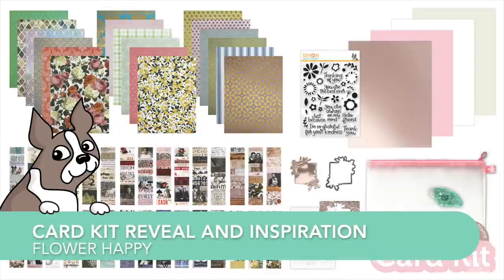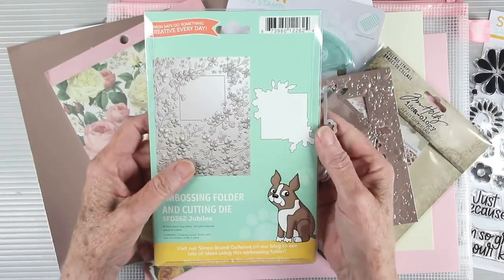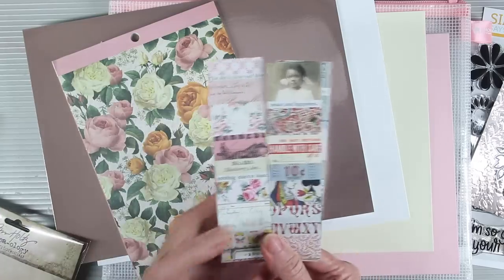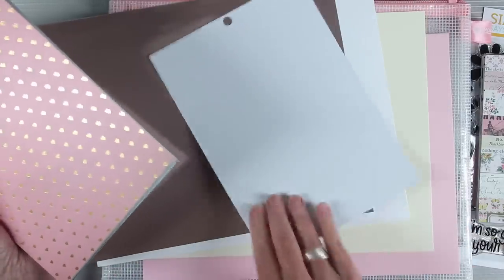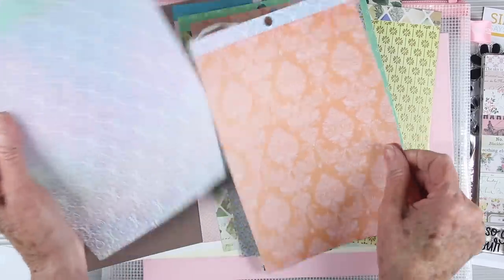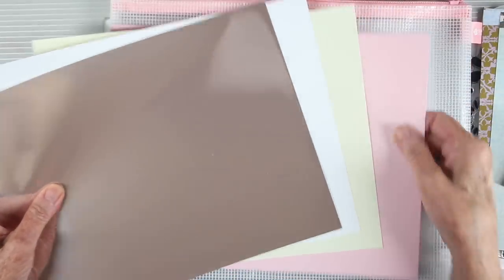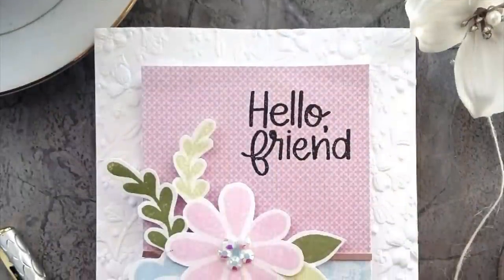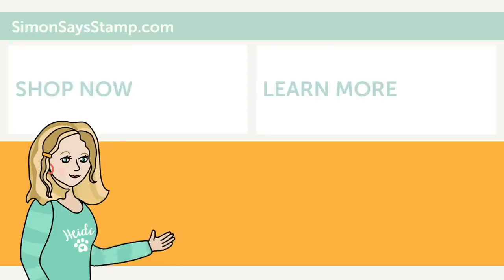Card Kit Reveal and Inspiration: Flower Happy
Join Shari as she walks you through our latest card kit Flower Happy!